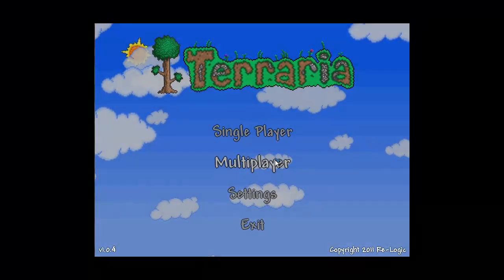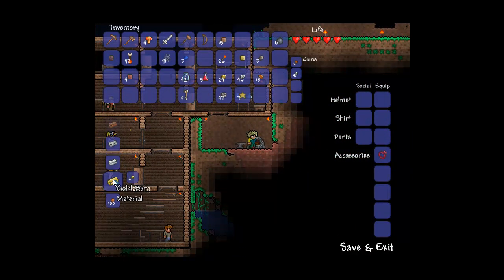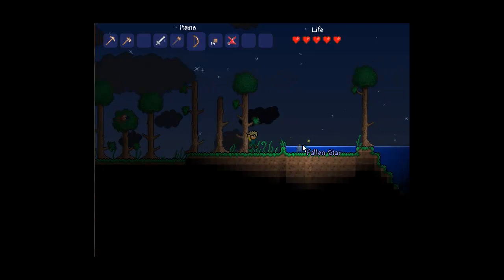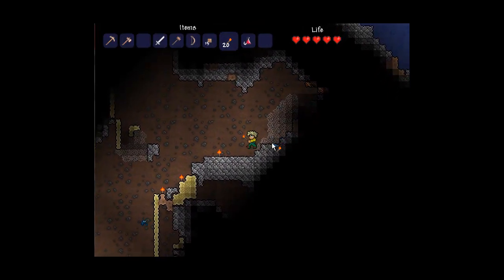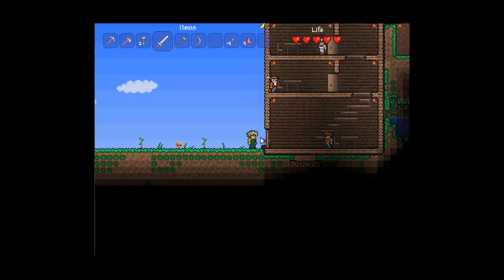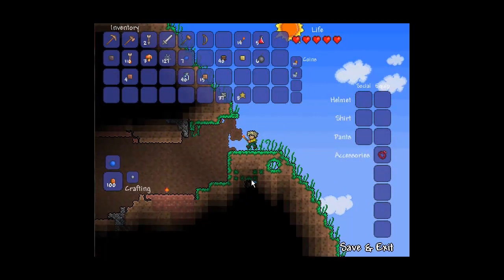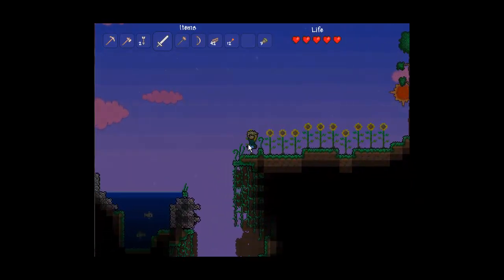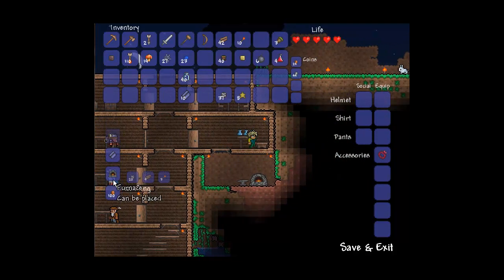Let's Play Terraria part 1 - long lectures are long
this is absolutely one of the most addicting games that i have ever played in my entire life period.